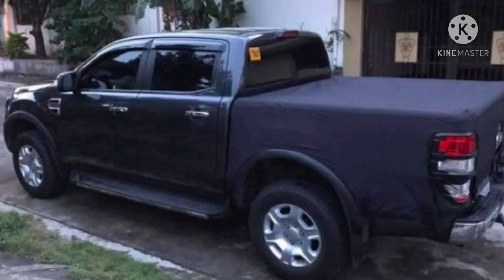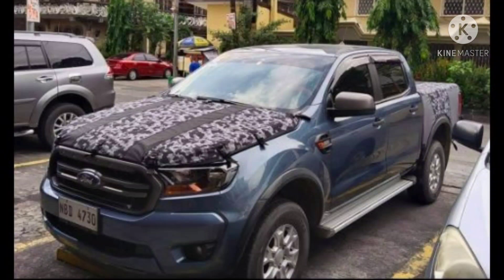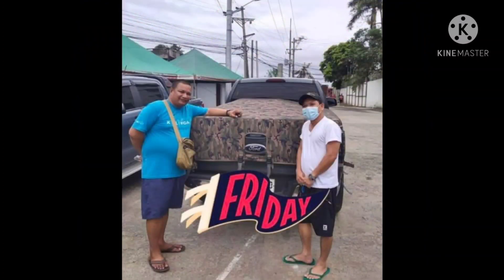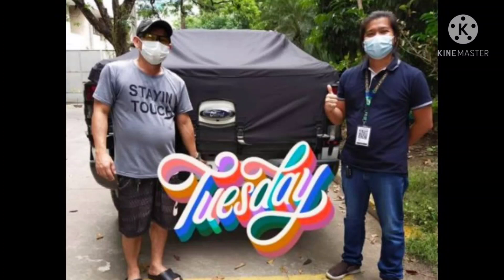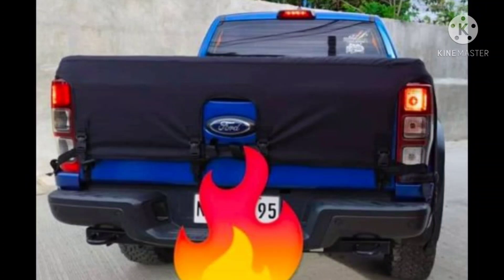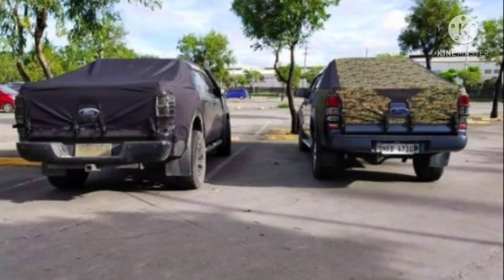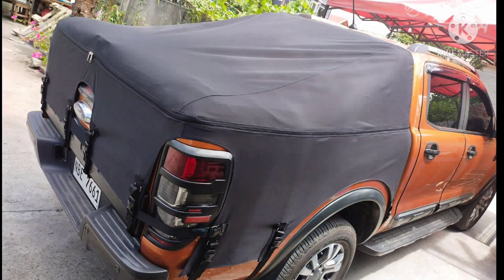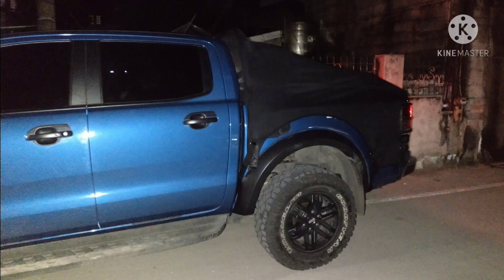Part 2 paano na bou Ang Concept na full side bedliner cover for all types of pickup truck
full side bedliner cover for all types of pickup truck,and how to avail
for your info pm is the key 🗝️🗝️🗝️